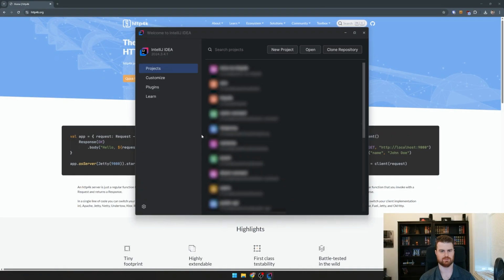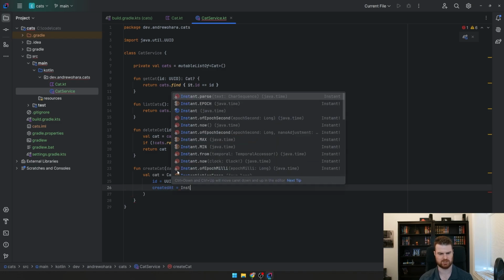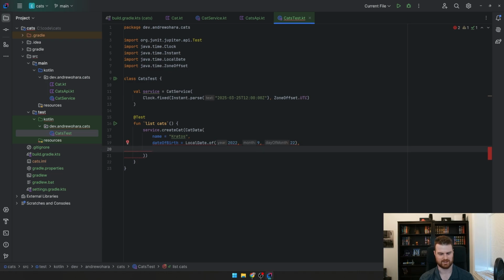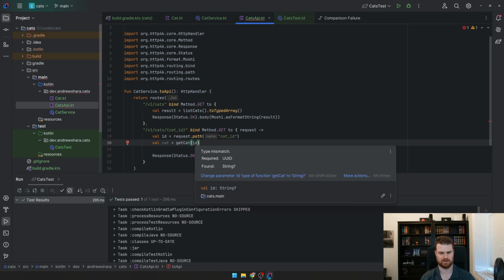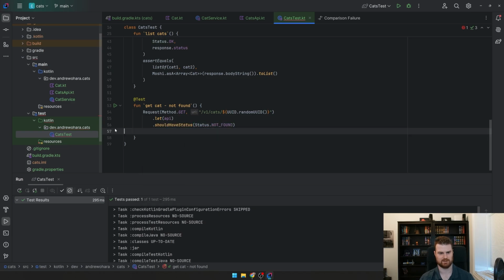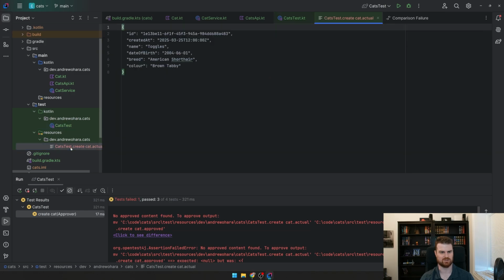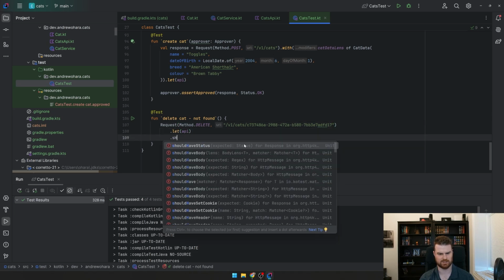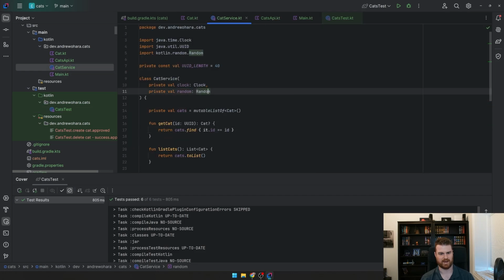Build a REST API with Kotlin and Http4k - Part 1: Intro to Http4k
Learn how to build a REST API in Kotlin with Http4k.  Follow along as I build an app from scratch: step-by-step.

🚩Chapters
00:00 Intro
00:34 Build a Service Layer
07:05 Get Http4k
08:34 Listing Operation and Moshi
16:17 Getter Operation and Lenses
21:44 Http4k Assertion Extensions
24:46 Create Operation and Approval Testing
32:17 Delete Operation
36:19 Main Method and Http4k Servers
39:38 Outro